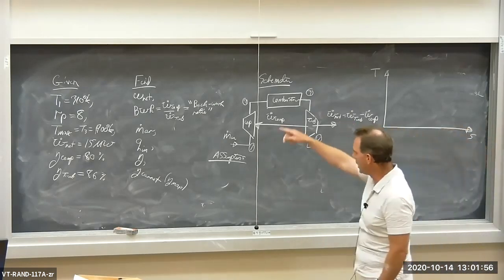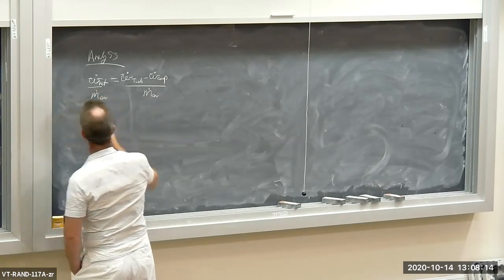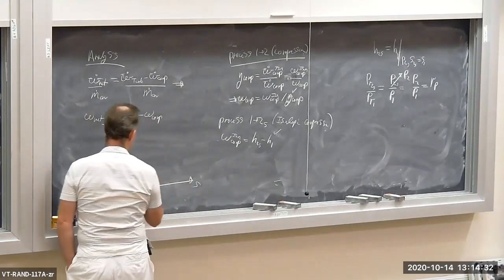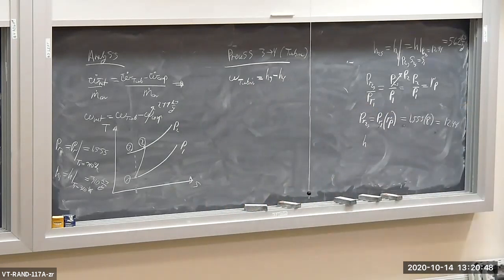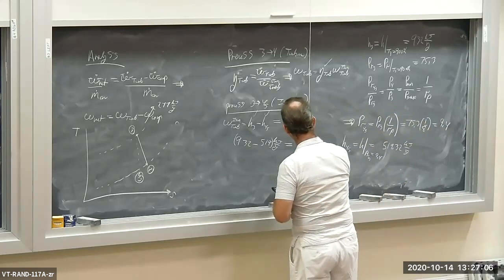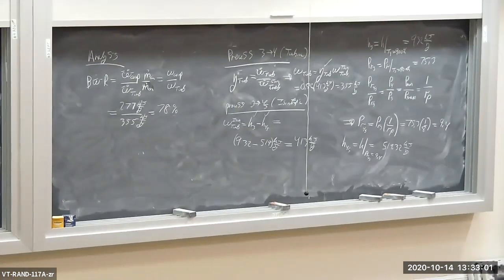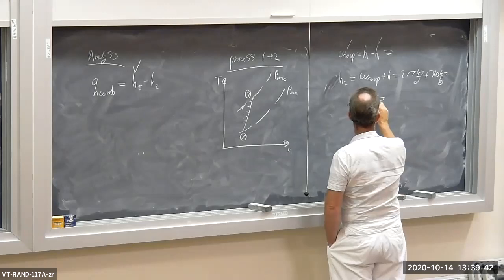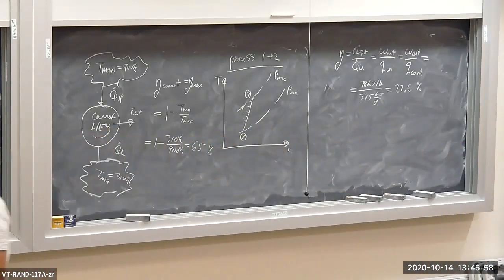ME 2134 Lecture 28 3 Fall 2020